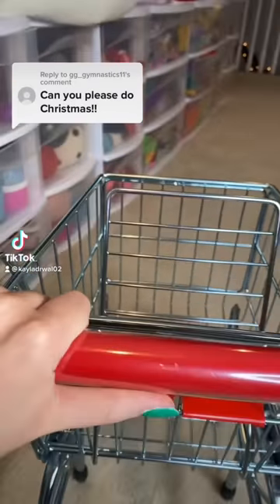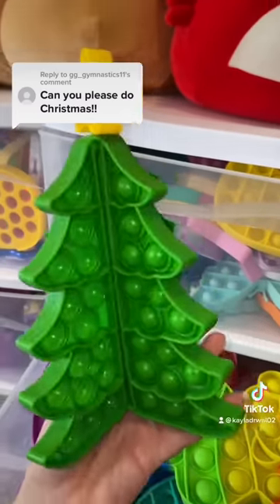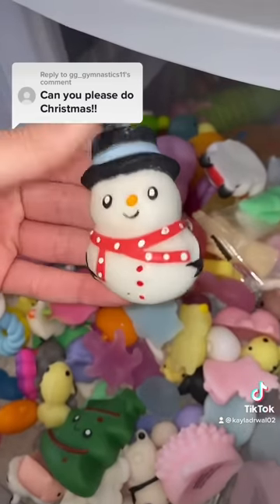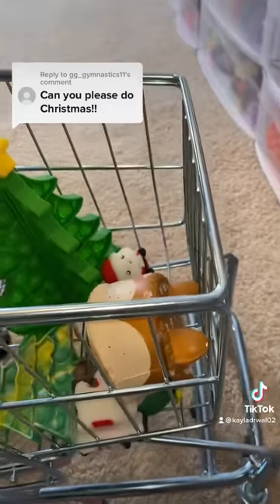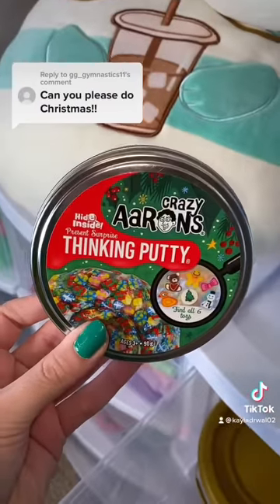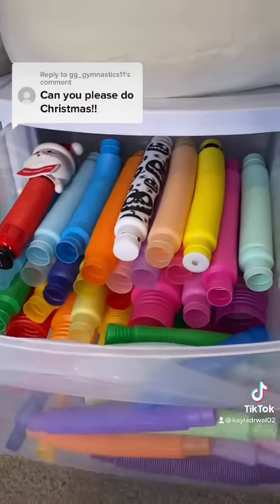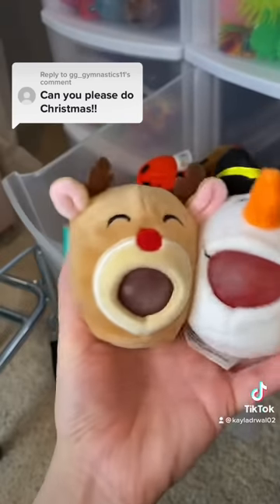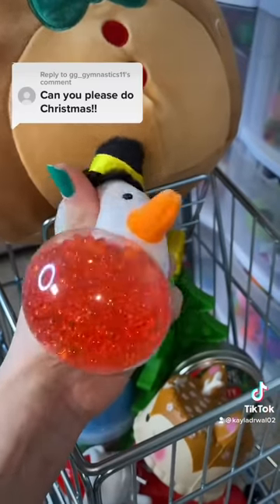SHOPPING FOR CHRISTMAS THEMED FIDGETS IN MY HOUSE?! 😱🎄🎅🏻